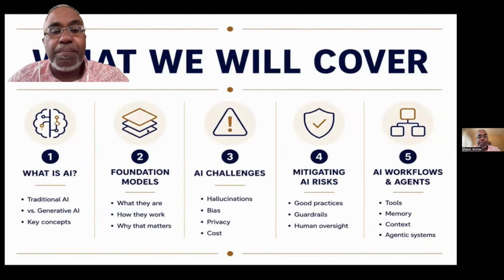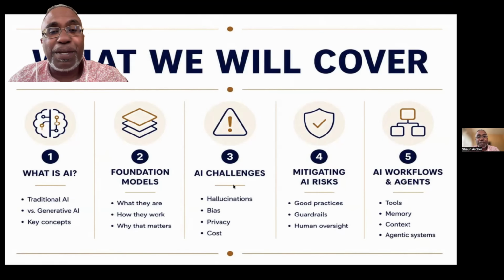AI Learning Bytes: Introduction to AI Fundamentals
Welcome to the AI Learning Bytes series.

This short introduction sets the stage for a simple, practical course on AI fundamentals. The goal is to help real people understand what AI is, why it matters, where the risks are, and how to use it wisely and securely.

In this series, we will break down key AI concepts in clear, bite-sized lessons, including:

Foundation models and why they matter
Common AI challenges
How to reduce AI risks
AI workflows, agents, and practical use cases

Whether you are a business professional, educator, entrepreneur, student, or simply curious about AI, this series is designed to help you build confidence without getting lost in the jargon.

Practical AI for Real People.